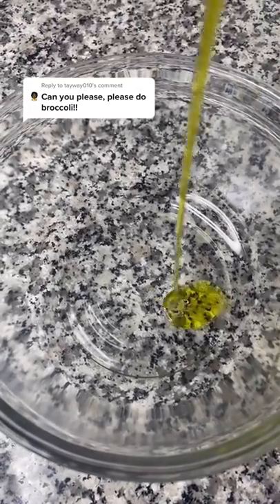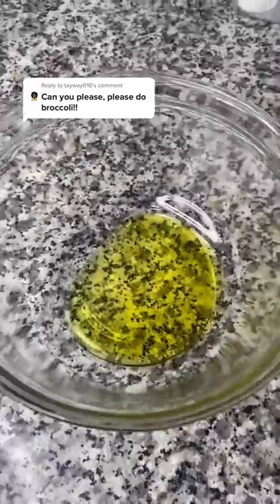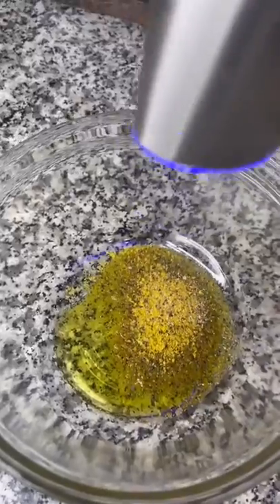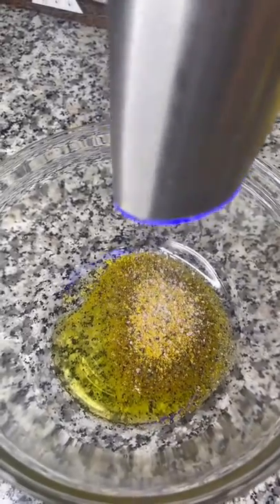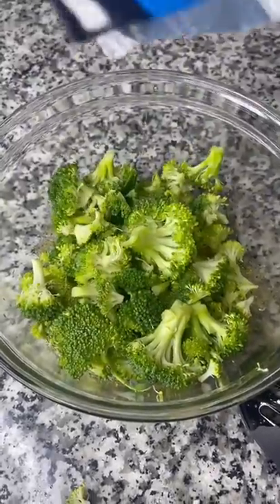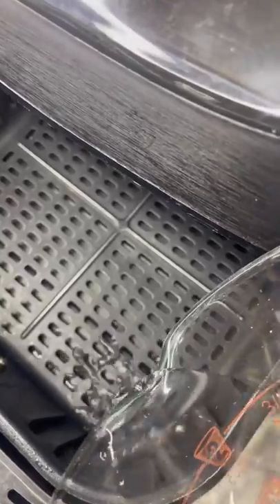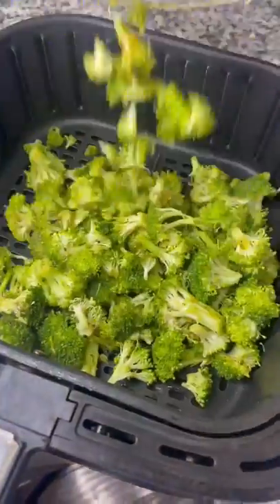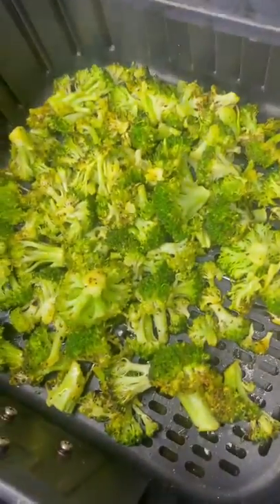Air fryer broccoli